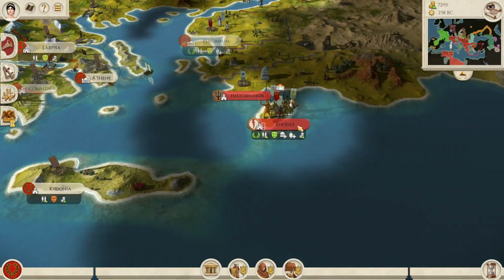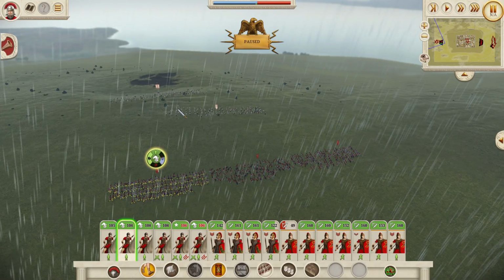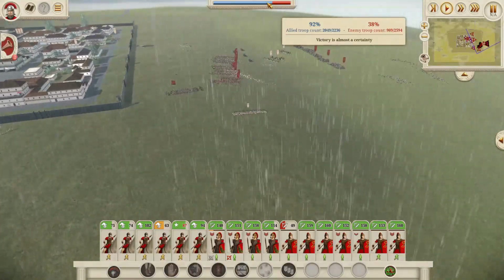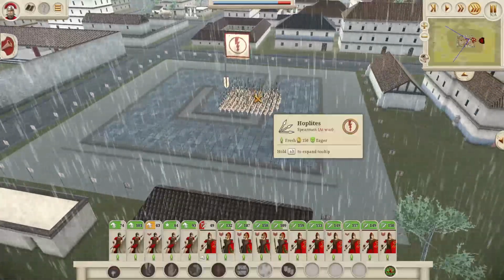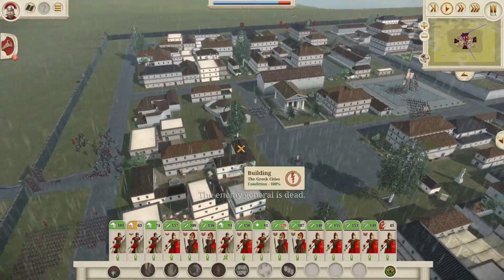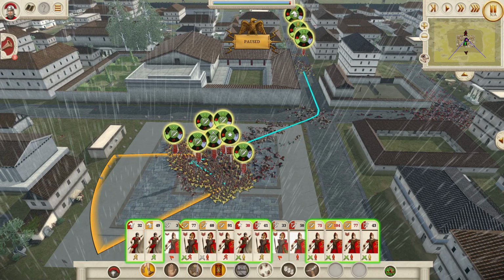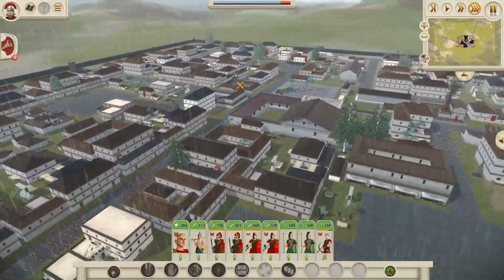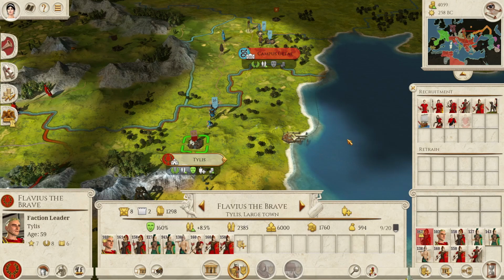Total War: Rome Remastered - Julii Campaign Part 10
Total War: Rome Remastered - Julii Campaign Part 10: The Siege of Rhodes, Last Stand of the Greeks.

This is a let's play commentary of Campaign Gameplay for Total War: Rome Remastered. I'll be playing as the Julii, with both Battle and Campaign Difficulty set to Very Hard. Unit scale is set to Huge. While I've enabled all the other Remaster Settings, I have left Population Rebalancing as it was in the vanilla game due to the fact that potential depopulation by drafting the entirety of a city is an interesting mechanic that I felt added to the campaign.